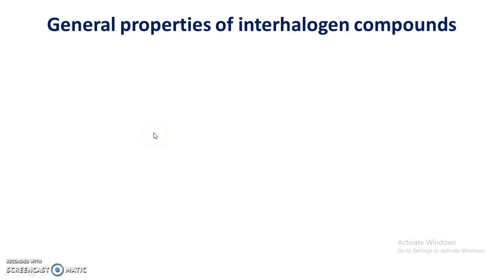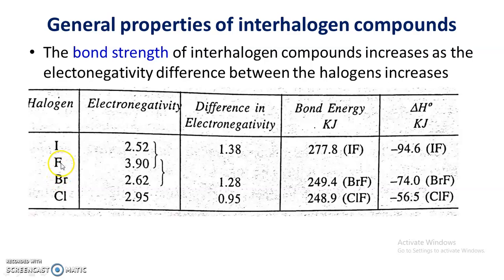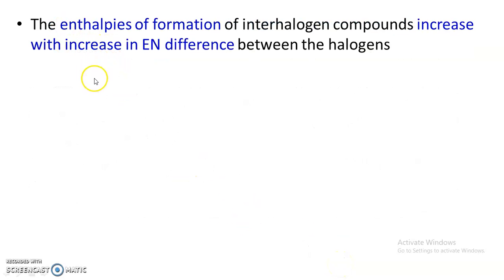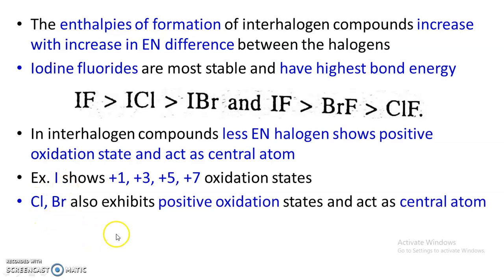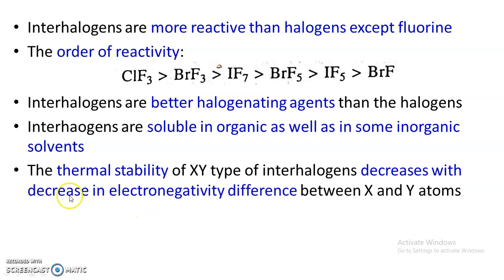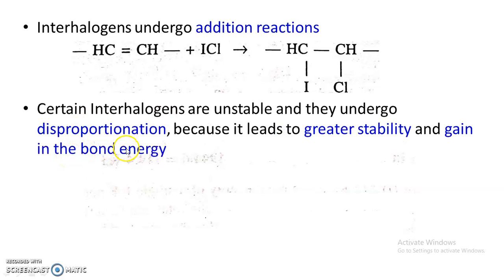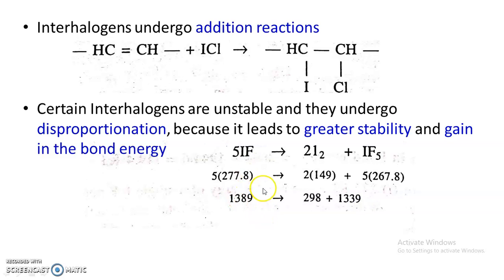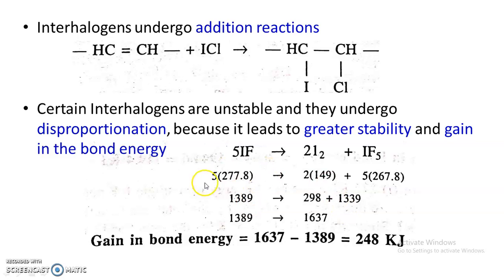Chemistry of group 17 elements 6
General properties of interhalogen compounds